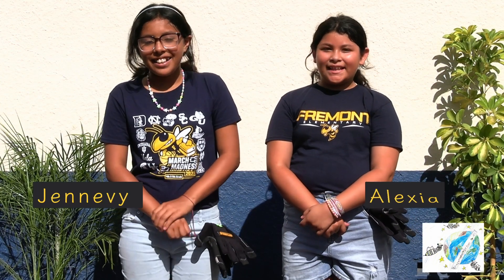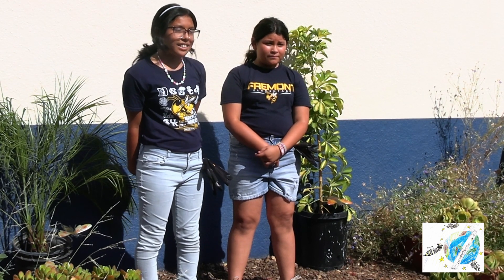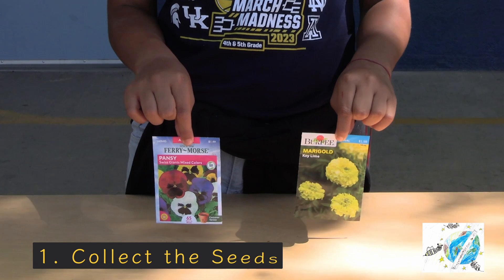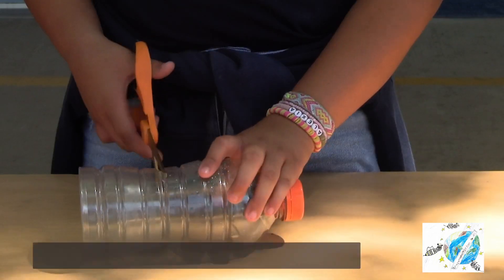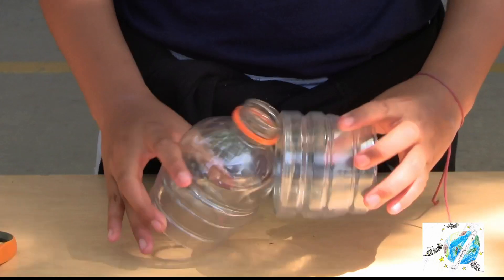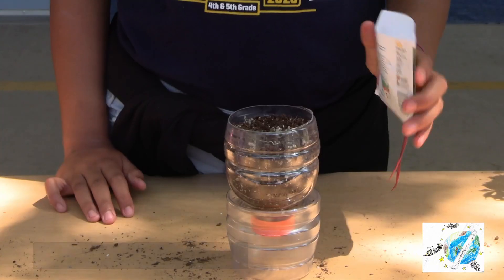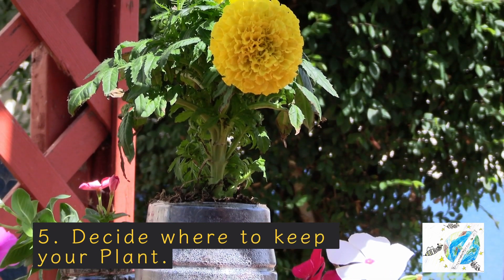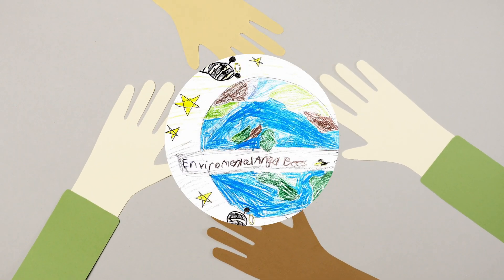Environmental Angel Bees - Episode 2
Let's learn how to reuse plastic bottles for gardening at home.

Producer:Anaya Martinez, Alexia Giles
Director: Heaven Aldana
Assistant Director: Anaya Martinez, Alexia Giles
Director of Photography: Alexia Giles, Mason Alvarez, Deleah Rangel
Sound Mixer: Mason Alvarez
Boom Operator: Deleah Rangel
Editor: Entire Class
Host: Alexia Giles and Jennevy Curiel